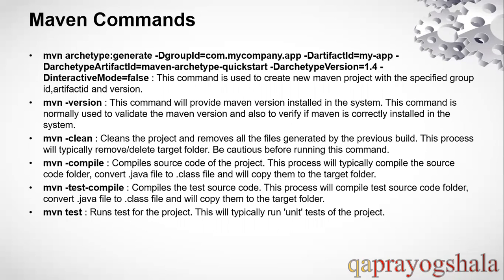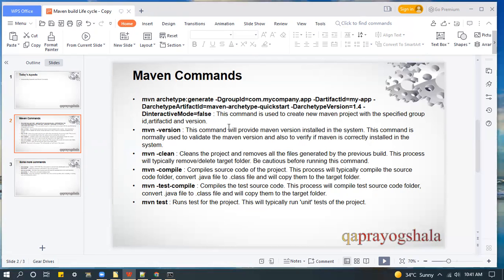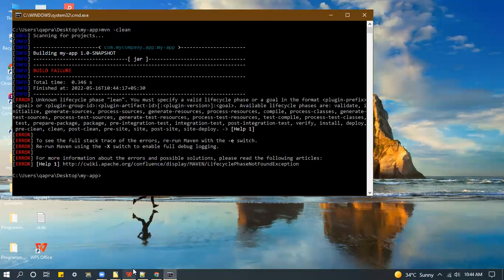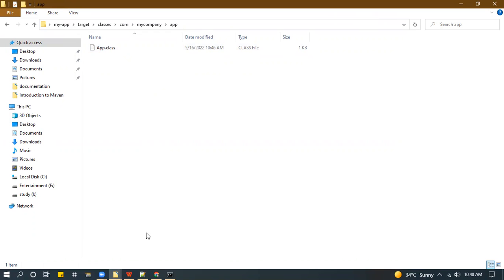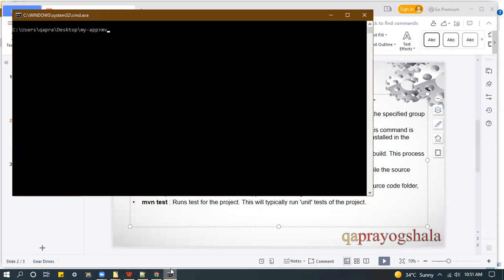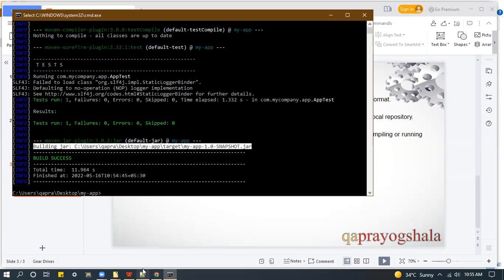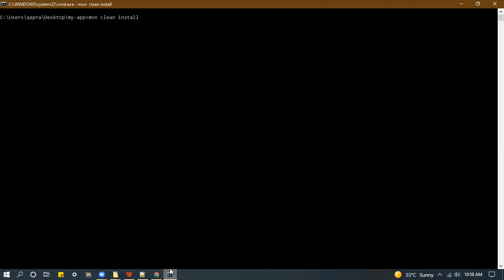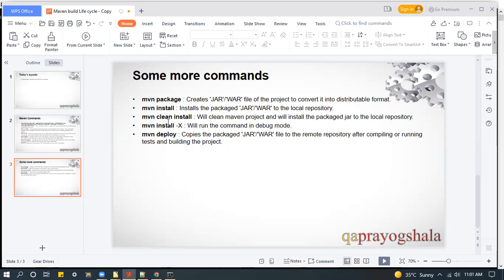Maven For Absolute Beginners Frequently used Maven commands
Hi guys. In this episode i have explained frequently used maven commands in brief. In case you want to refer my previous episode of how to create new maven project using command prompt go